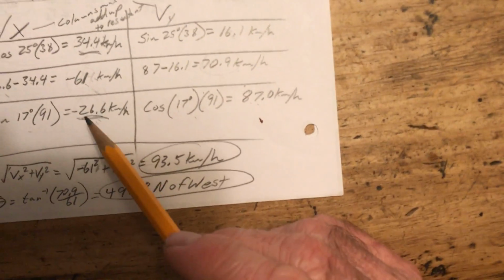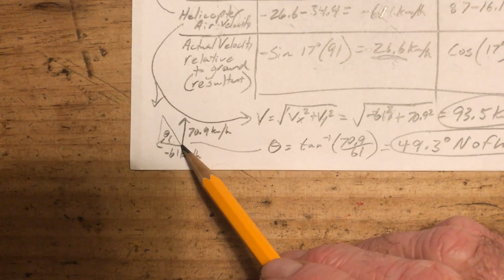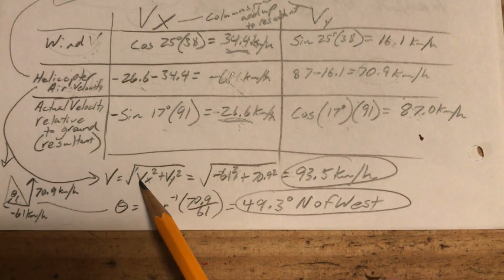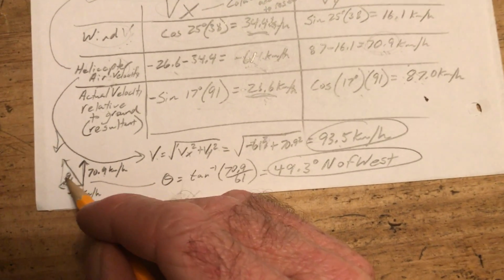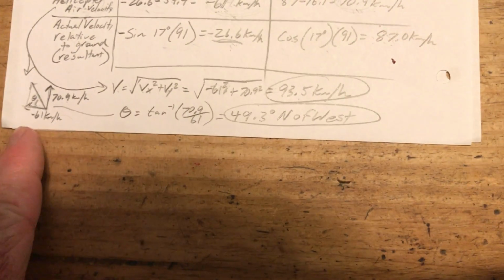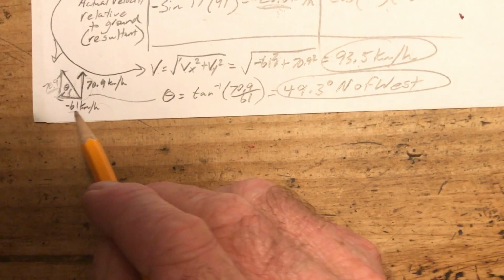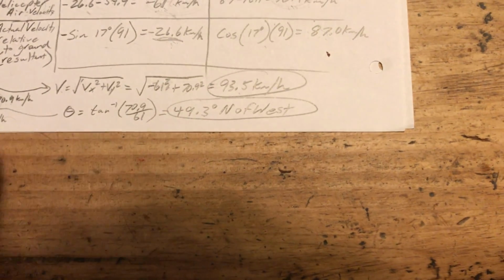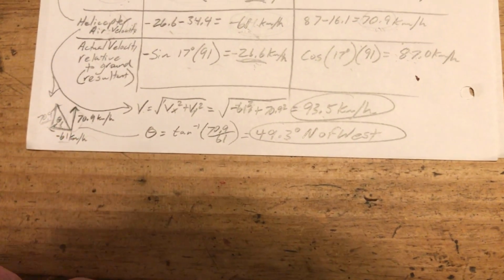Physics 200 -- #4 of still more river problems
Shaky, handheld video, but higher resolution than before.